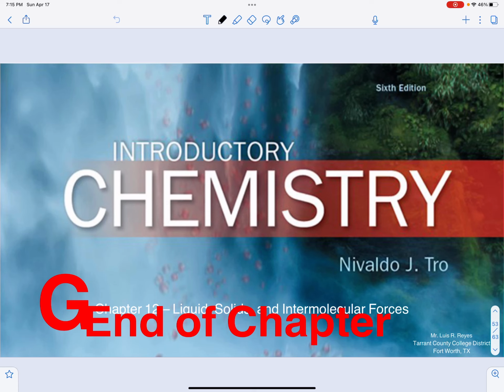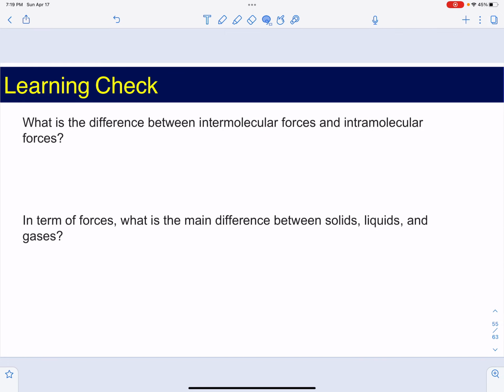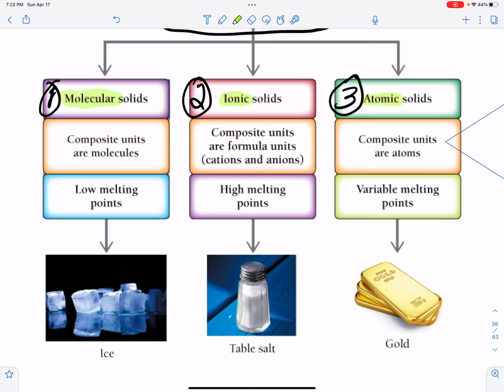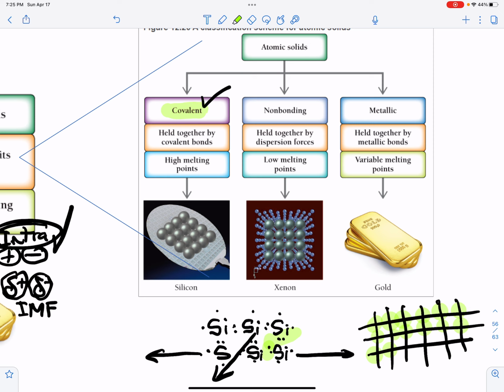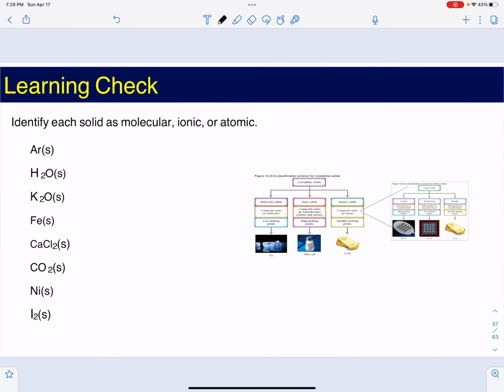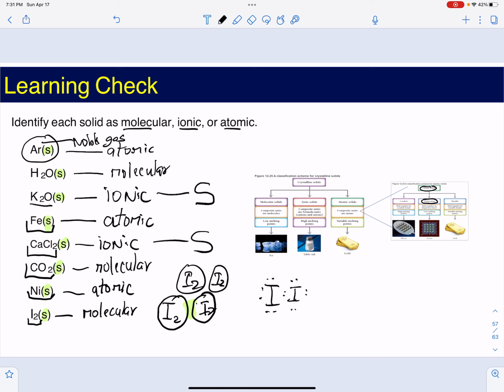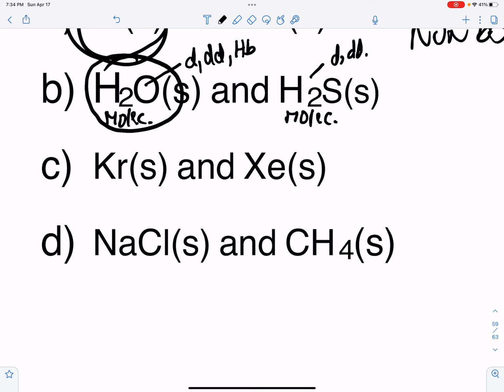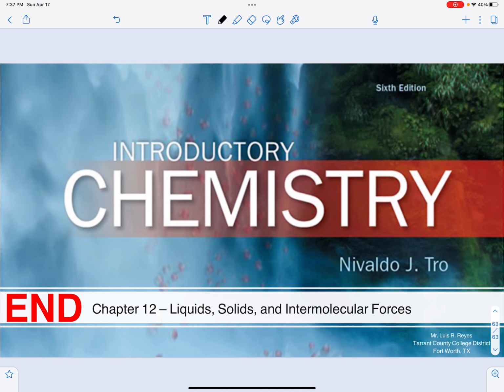Chapter 12G END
Solids
Molecular, Ionic, Atomic (covalent, nonbonding, metallic)